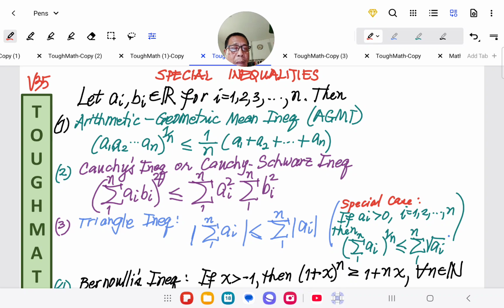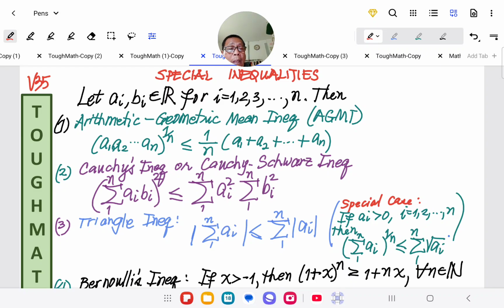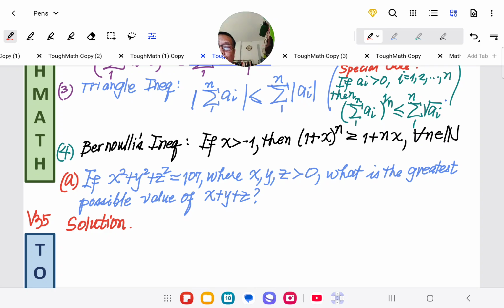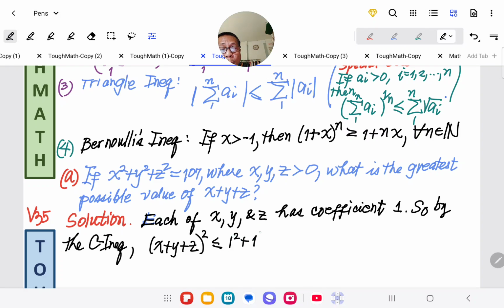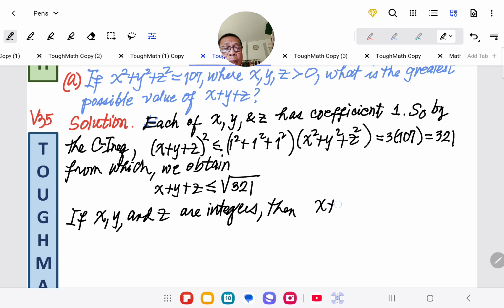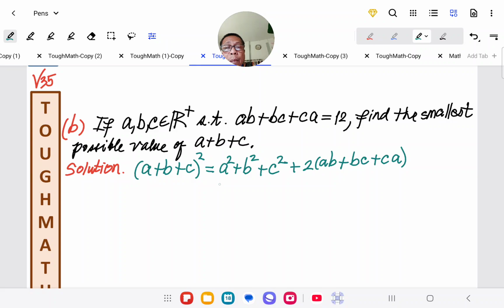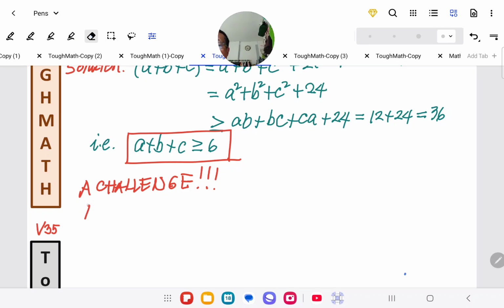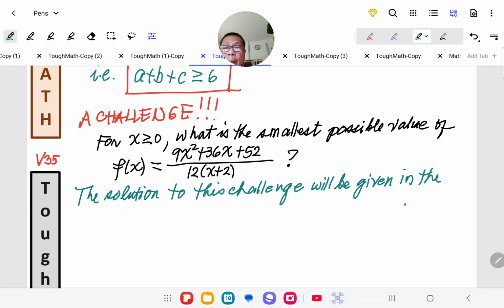(V35a,b) On Some Special Inequalities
AGMI, Cauchy's Inequality, Triangle Inequality, and Bernoulli's Inequality